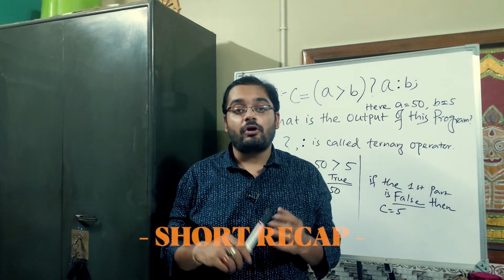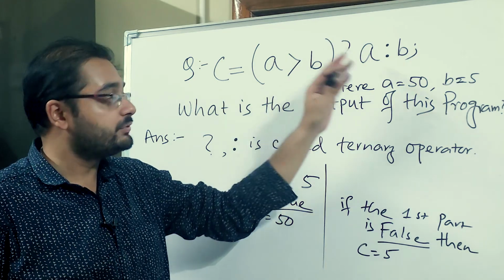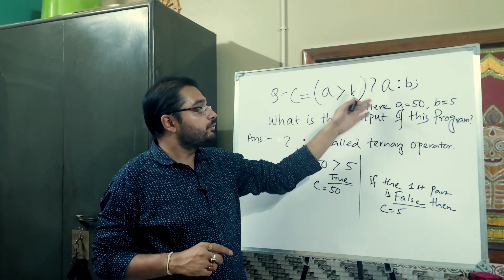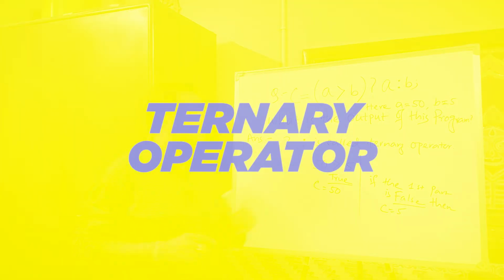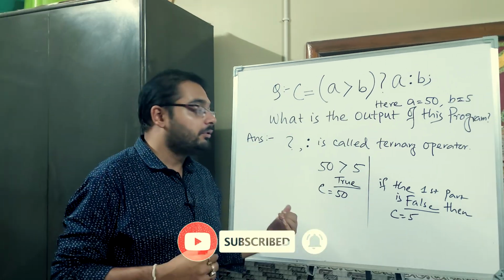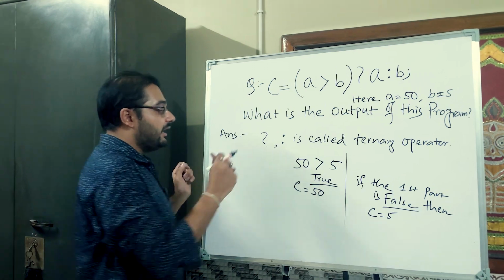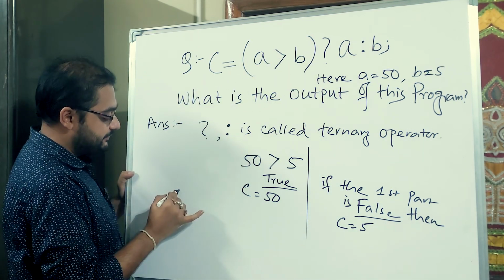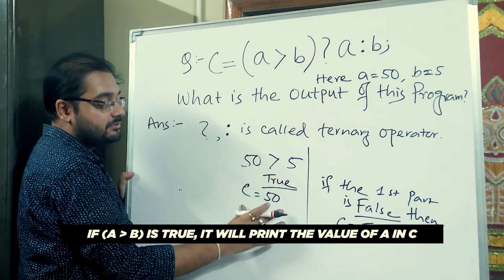Ternary Operator | Java | Koli Computer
topic :-
In this video I discuss about ternary operator | Java | Koli Computer
In Java, the ternary operator is a type of Java conditional operator. In this section, we will discuss the ternary operator in Java with proper examples.

The meaning of ternary is composed of three parts. The ternary operator (? :) consists of three operands. It is used to evaluate Boolean expressions. The operator decides which value will be assigned to the variable. It is the only conditional operator that accepts three operands. It can be used instead of the if-else statement. It makes the code much more easy, readable, and shorter.